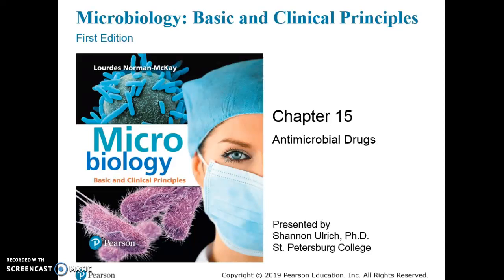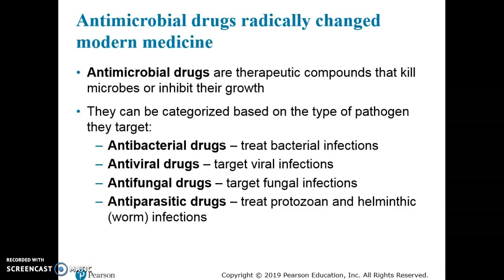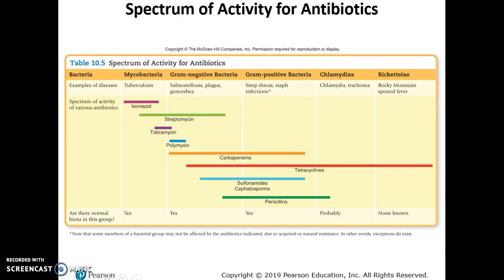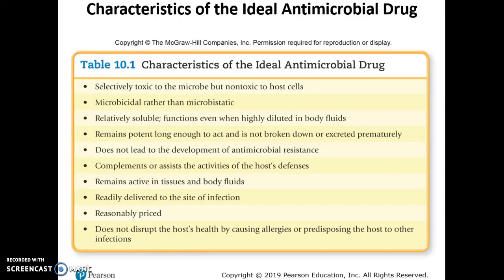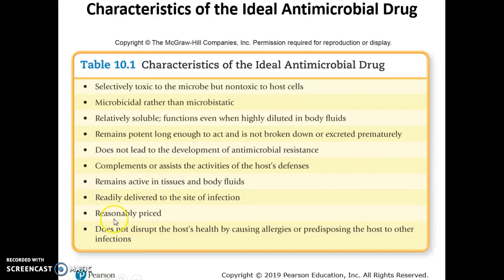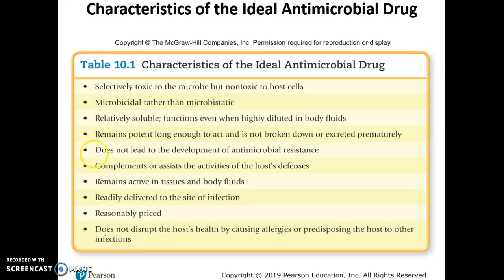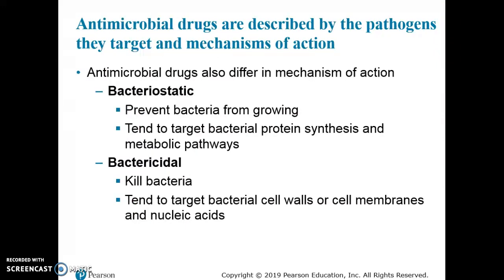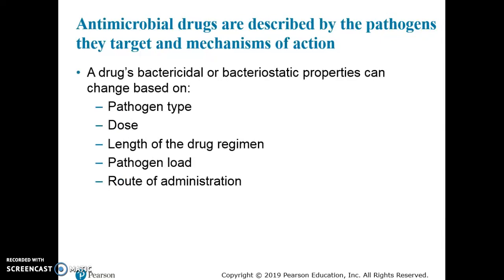CWI CH 15 Part 1